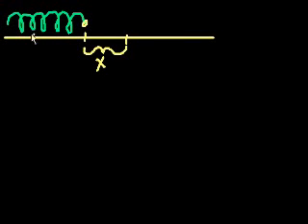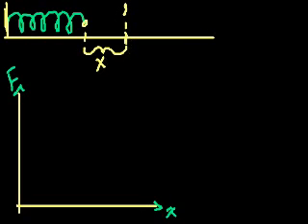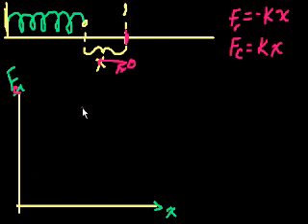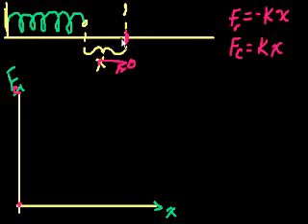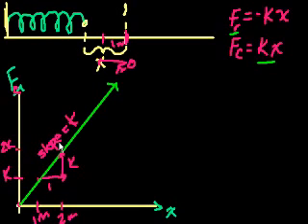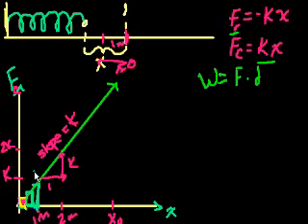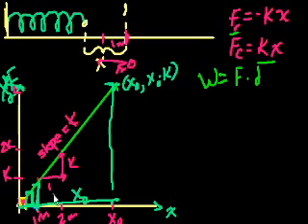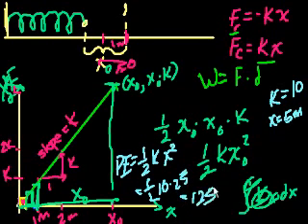Potential energy stored in a spring